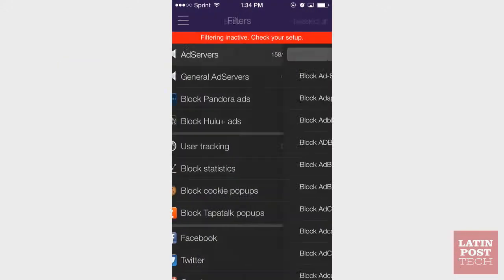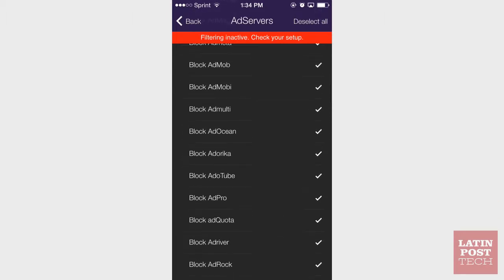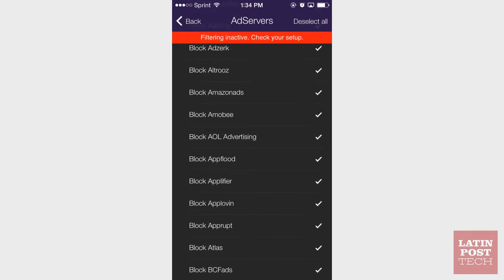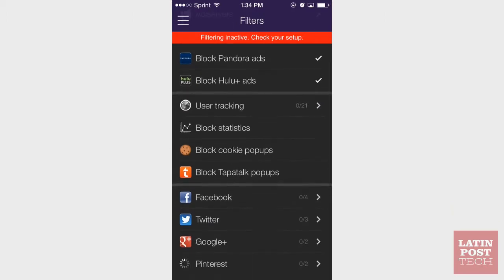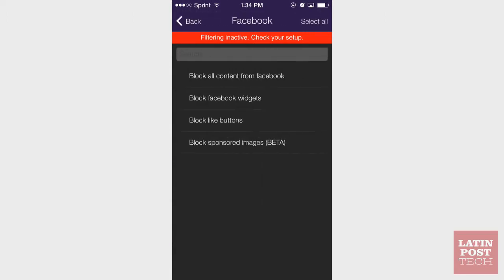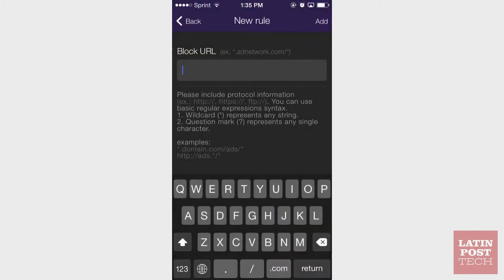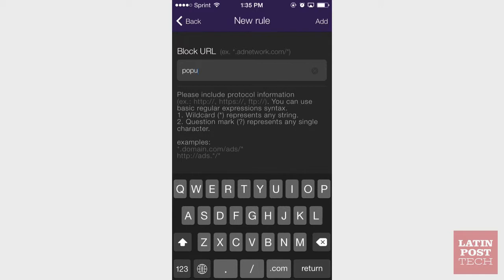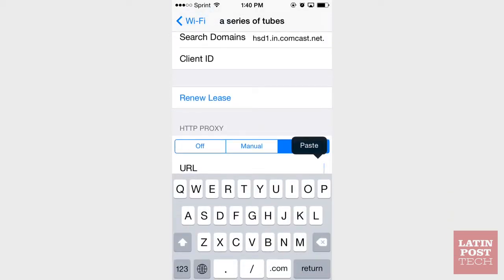TapThatAppTuesday: Weblock for iOS Eliminates Web and In-App Ads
This week on "Tap That App Tuesdays," the Latin Post tech team reviews Weblock for iOS. Let's take a look!